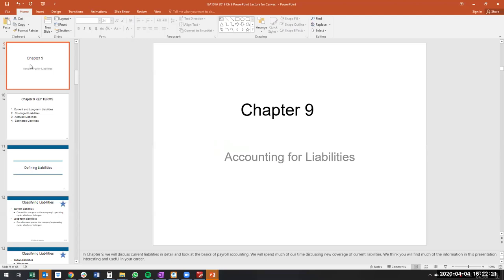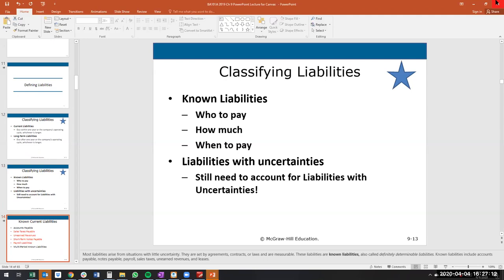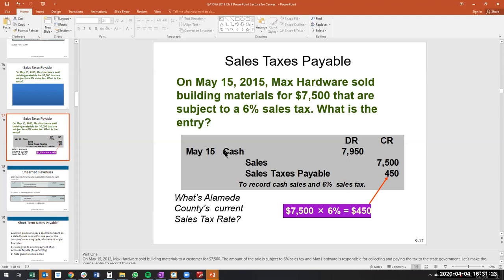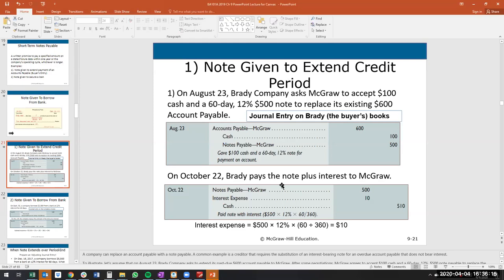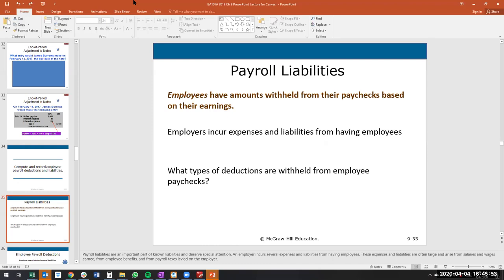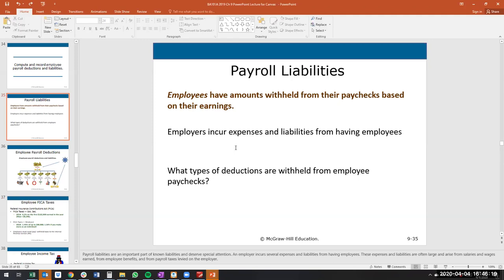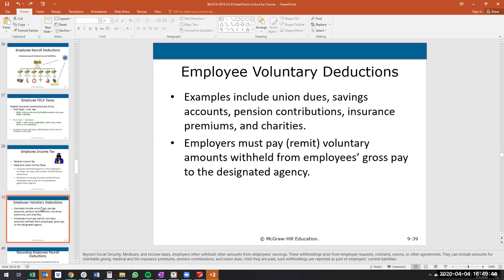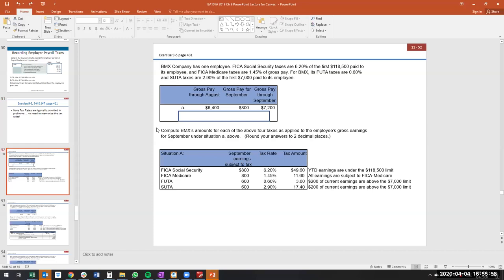Accounting 101 Accounting Basics - Liabilities in Accounting College Lecture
In this course Devon Coombs, CPA, provides his full liabilities in accounting college lecture, which includes contingent liabilities accounting, current liabilities, long-term liabilities, and estimated liabilities. This also includes liability accounting for notes payable, accounts payable, and legal settlements. This course is great for learning your accounting basics, prepping for you accounting 101 course, or CPA prep. Devon also discusses how to read financial statements for financial analysis purposes, using edgar online and amazon as an example.